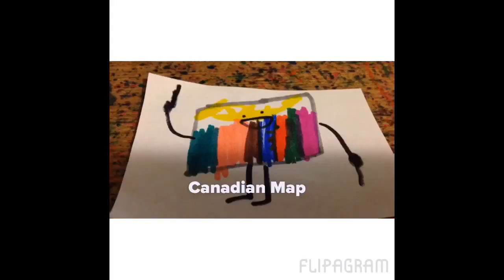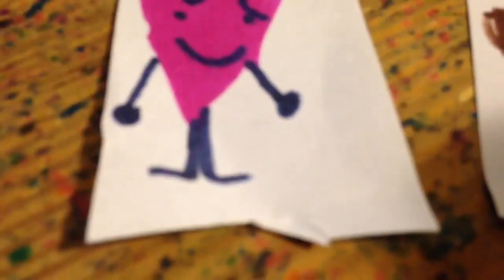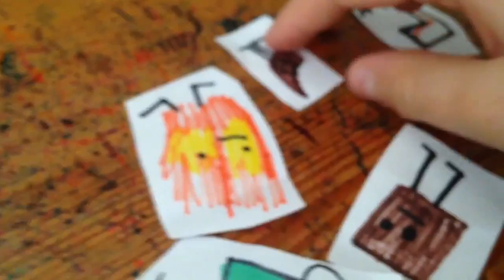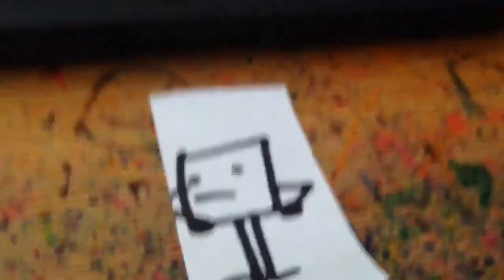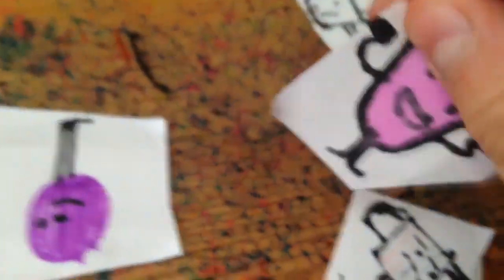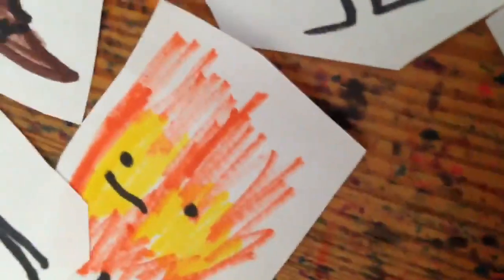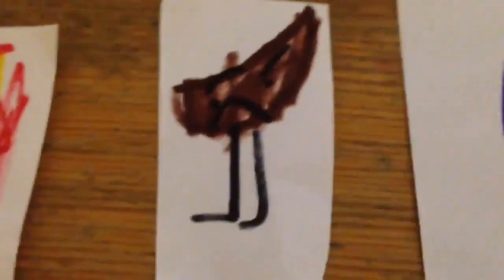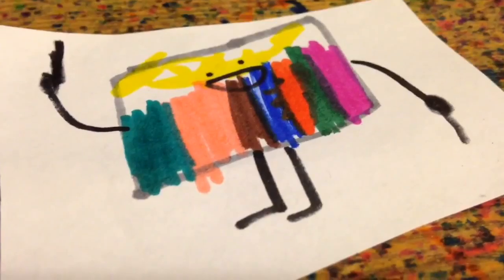Fight For the Money Episode 4 YOU FAIL THE CHALLENGE!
Season 1 Episode 4    Sorry Im late :(